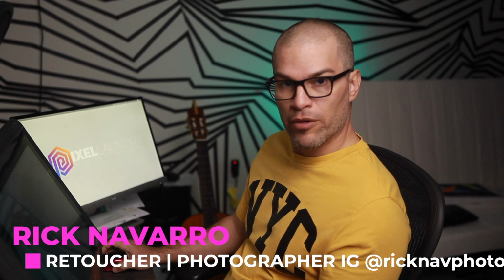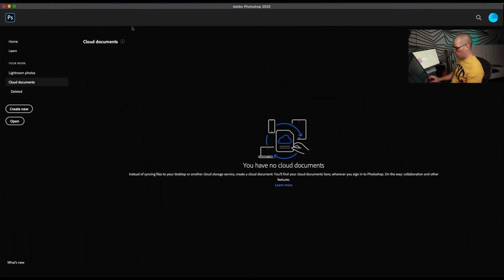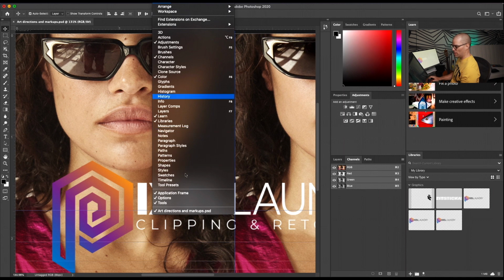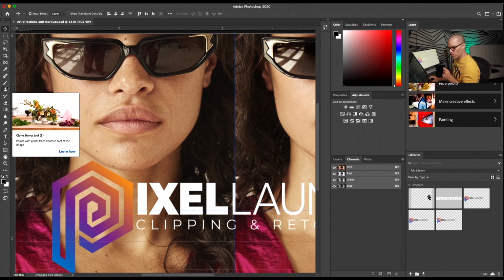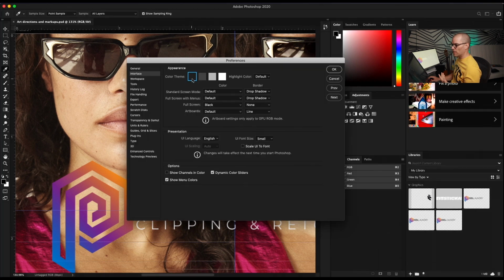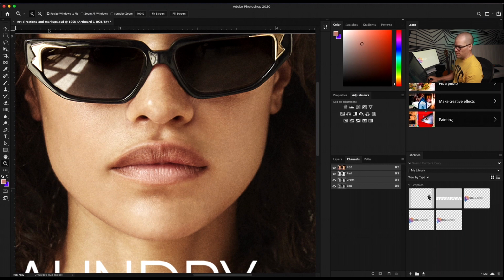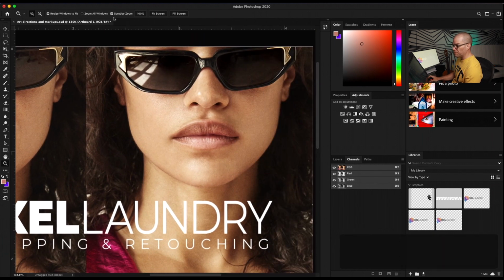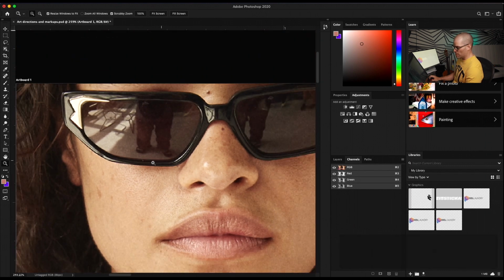Adobe Photoshop Tutorial 2020 Basics for Beginners Lesson 1 pt 1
In this video, Rick Navarro from Pixel Laundry

Lighting:
Garage Lights Tanbaby Garage Light

Softbox:
Neewer 47"/120cm Octagonal Speedlite

Camera:
Canon 5D Mark II

Chair for sitting long hours:
Herman Miller Classic Aeron Task Chair:

The advice, guidance, and principles outlined in all content produced by Pixel Laundry LLC, Ricardo Navarro, and other encompassed entities are not guaranteed to be appropriate for your unique situation or business. We recommend that as a consumer, you exercise your due diligence and research any and all strategies recommended to you before adopting them in your own business. Pixel Laundry LLC, Ricardo Navarro, and other encompassed entities are not responsible for any damages that result from an effort to implement the information provided in this or any other video, article, social media post, and related publications. Your use and viewing of any materials and videos published by Pixel Laundry LLC, Ricardo Navarro, and other encompassed entities confirms your acknowledgement and agreement that Colorado law will apply to any and all disputes related to the aforementioned entities and that Colorado will serve as the venue for any for any disputes, claims, and litigious activities related but not limited to the materials produced by Pixel Laundry LLC, Ricardo Navarro and other encompassed entities. Pixel Laundry LLC, Ricardo Navarro and all other associated persons including but not limited to independent contractors, employees, and affiliates, research and review all content for this site to the best of their abilities but make no guarantees, representations, or warranties as to the complete accuracy and inclusion of all relevant information for each video, including but not limited to all video streams, suggested and provided links and resources. All parties specifically disclaim any implied warranties of merchantability or fitness for any and all purposes.